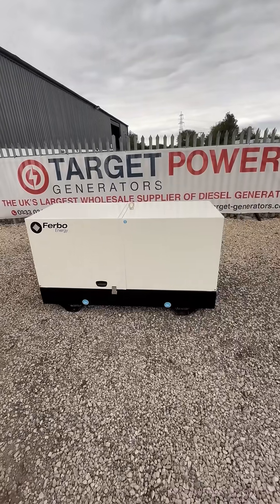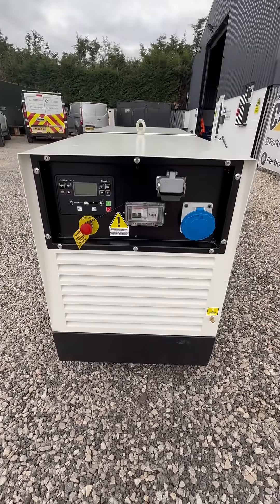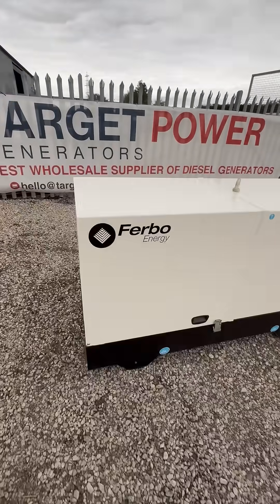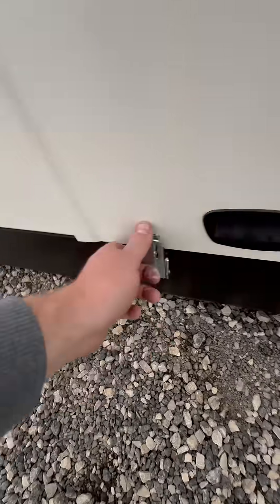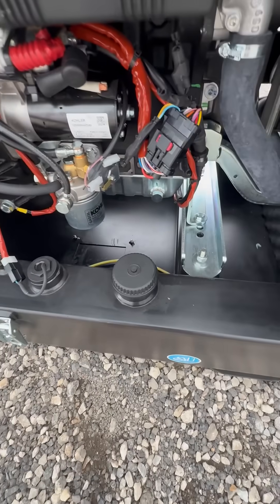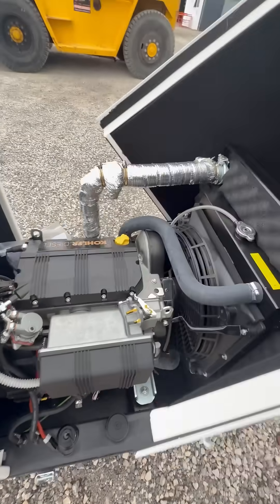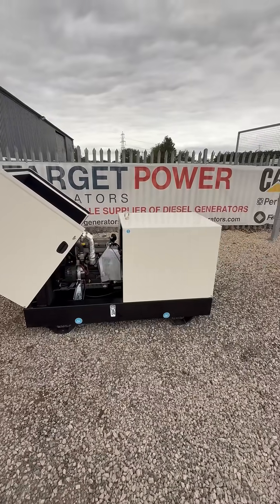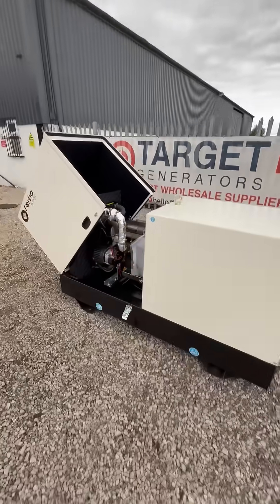New 3000RPM Diesel Generators | 12kVA Single Phase | Compact & Easy to Service - FE14000SM-KW Kohler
ntroducing our new 3000RPM diesel generator range, fully made in Italy by Ferbo. Designed for reliability, compact size, and ease of maintenance — the lift-up canopy gives full access to all main components, making servicing simple and fast.

This 12kVA single-phase generator features a Kohler 3000RPM engine and a Linz alternator, delivering 12kW of prime power. With a large fuel tank, it can run 20–24 hours continuously, making it perfect for off-grid power, small businesses, or residential backup.

⚙️ Key Features:

12kVA / 12kW Prime Power (Single Phase)
Kohler 3000RPM engine & Linz alternator
ComAp controller – supports 2-wire start & AMF (mains failure)
Socket included for quick connection
Lift-up canopy for easy servicing
C4H paint finish for corrosion resistance
Compact design – ideal where space is limited
20–24 hour runtime on a full tank

📦 Now in stock at Target Power Generators – Sole UK Ferbo Dealer
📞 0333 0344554